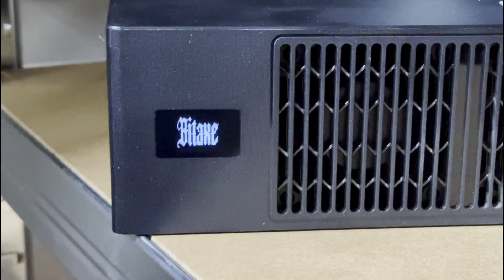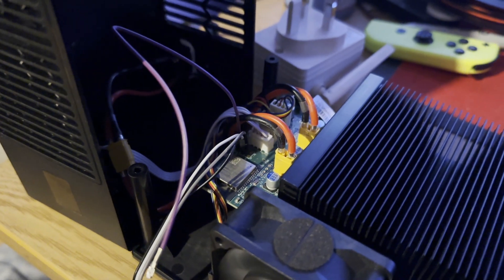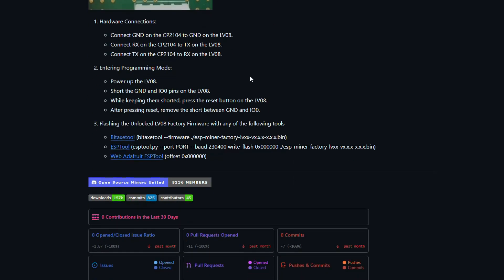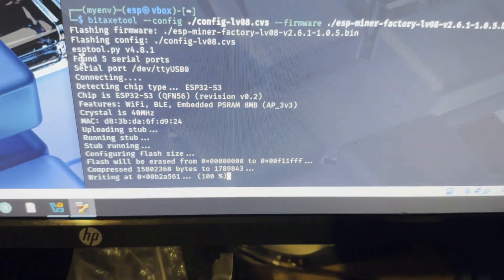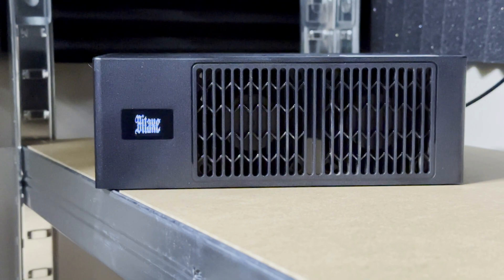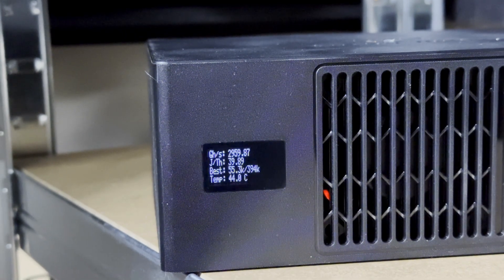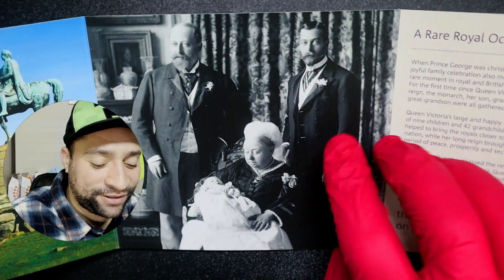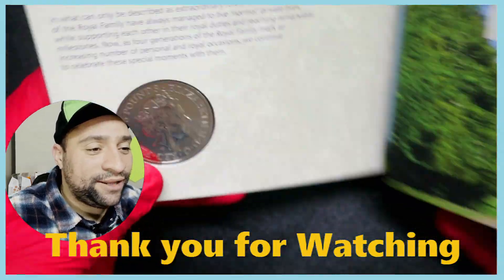LuckyMiner LV08 Flashed with axeOS Bitaxe Firmware bitcoin btc miner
today i attempt to flash a Luckyminer lv08 with a bitaxe firmware.
why? well these opens up the usability and gives more control over what I can do with the device

Ive got to add this process can go wrong very easy if you attempt  its your risk to go with.  I followed the online github on the process i didnt make the process and bearly understand it

This video is my attempt at flashing the device while it went ok this time sometimes things go wrong  be prepared for such eventuality.

Once flashing starts you cannot go back to luckyminer firmware. As you wont be able to find it anywhere due to its closed source nature ￼

Links